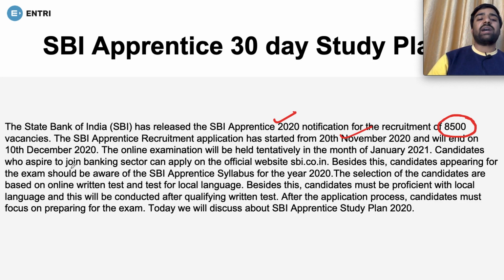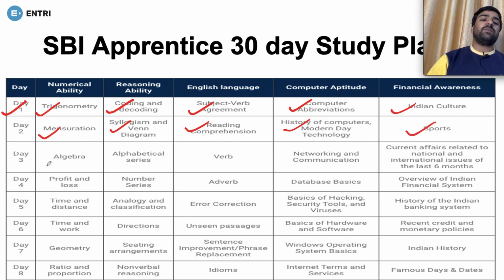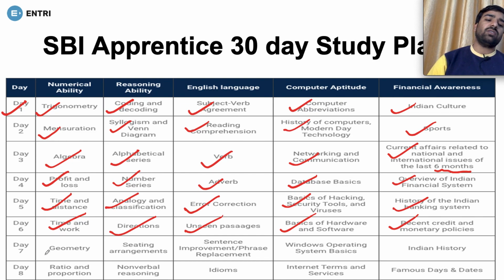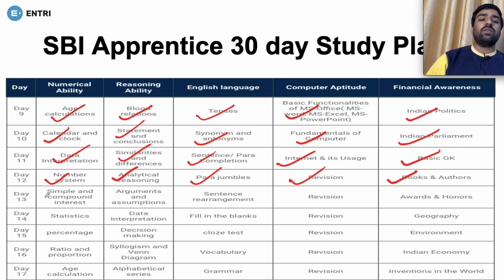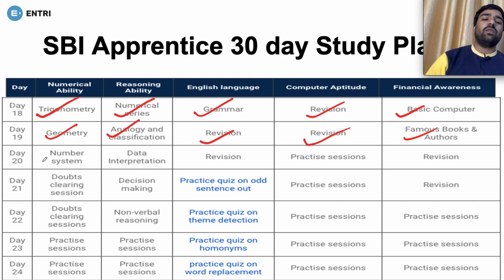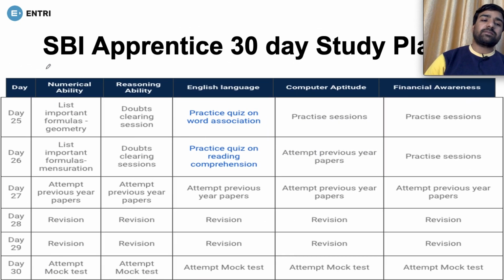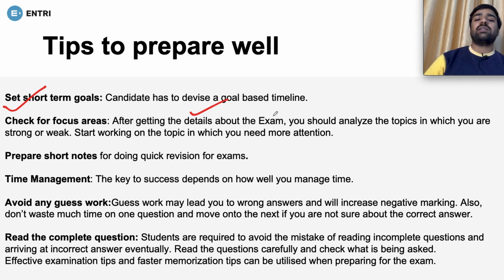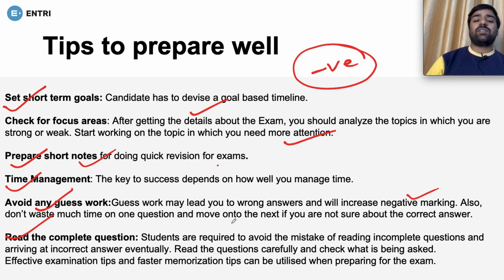HOW TO PREPARE FOR SBI APPRENTICE | SBI APPRENTICE STUDY PLAN | SBI APPRENTICE PREPARATION 2020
In this video, Entri's top faculty Deepmani sir explains about the best study plan for SBI apprentice 2020. He is explaining the 30 days study plan for SBI apprentice 2020. By following this study plan, students can easily crack SBI apprentice exam. This video will be very helpful for those who are preparing for SBI apprentice exam 2020 and other bank exams like SBI PO, IBPS Clerk, IBPS RRB PO, IBPS RRB Clerk and all other competitive exams.